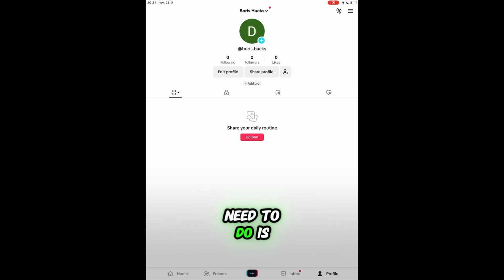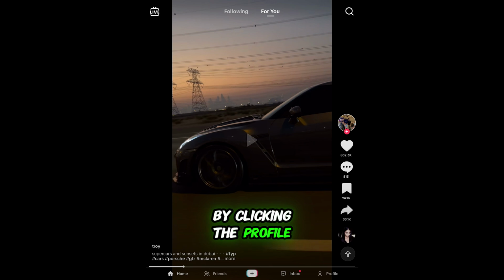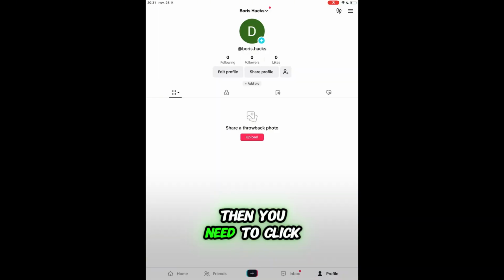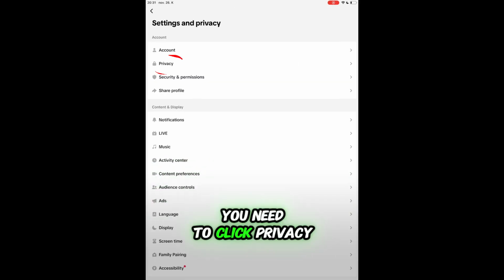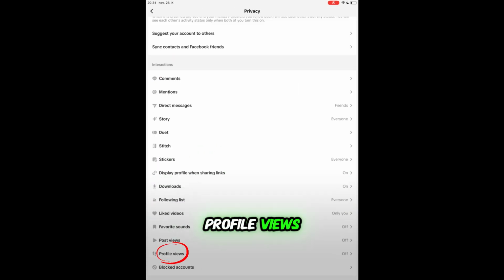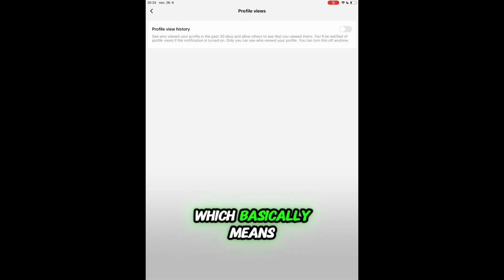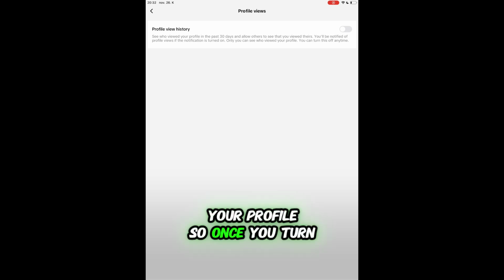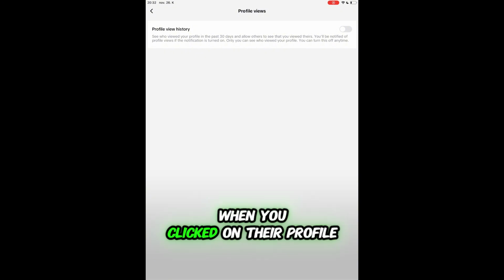How To View Someones TikTok Profile Without Them Knowing (in 2025)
In this video tutorial I'm going to show you how you can view someones Tiktok profile without the person knowing.